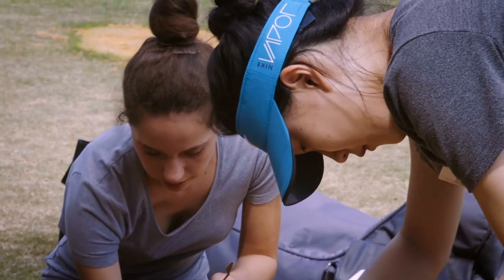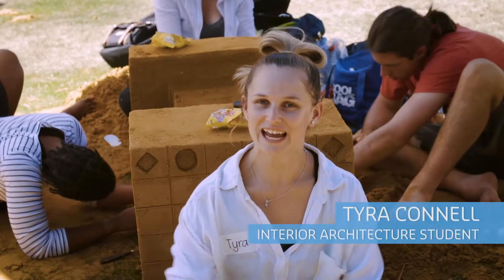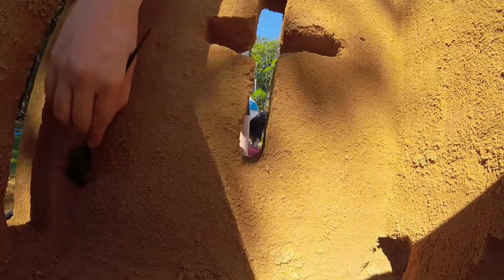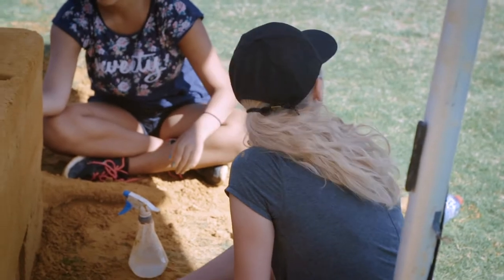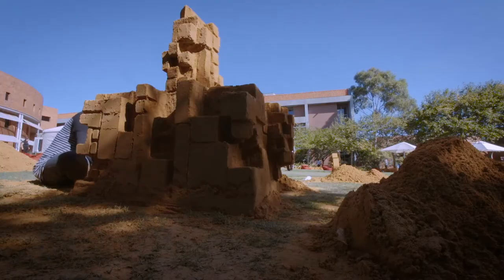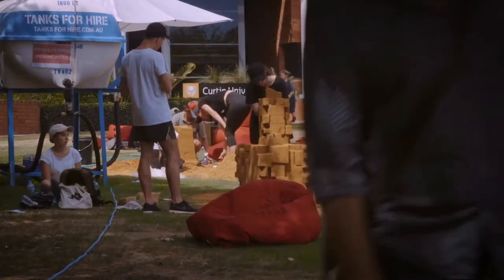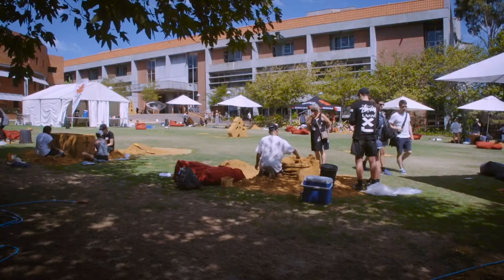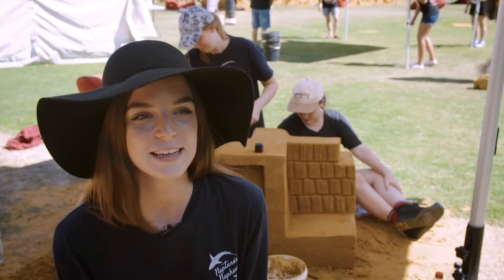Reinventing famous buildings: Interior Architecture students & SANDitecture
Check out our first year Interior Architecture students discovering sandcastle building is on the curriculum. The project allows students to get a hands-on insight into practical design, while making friends at the same time!